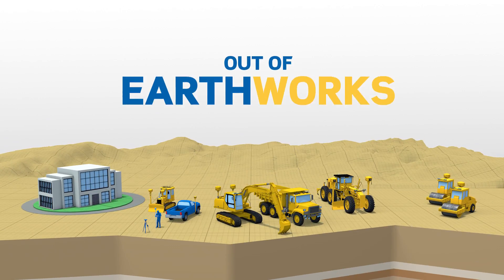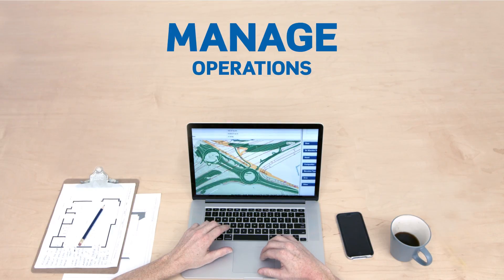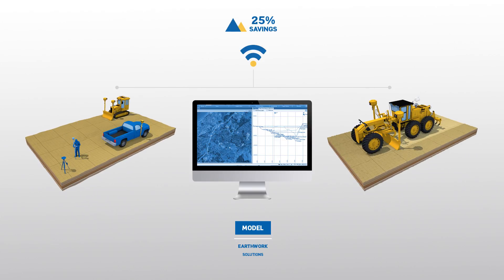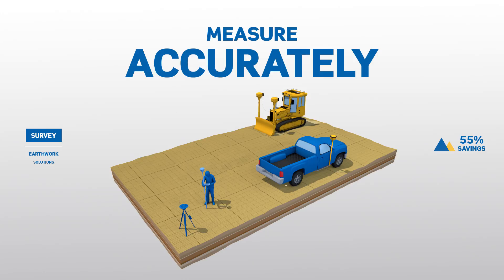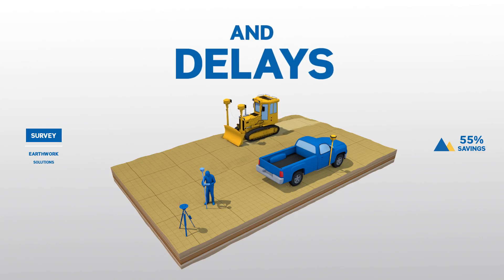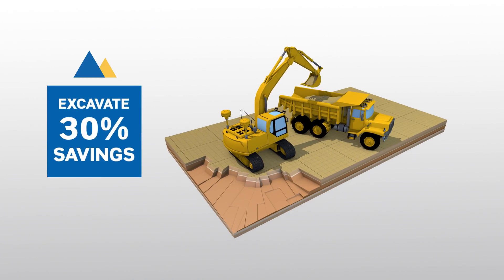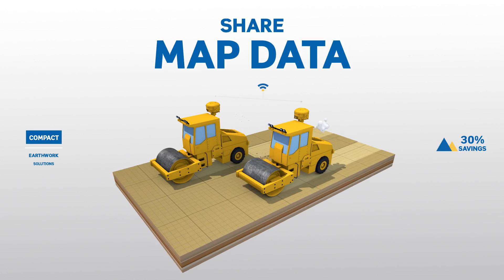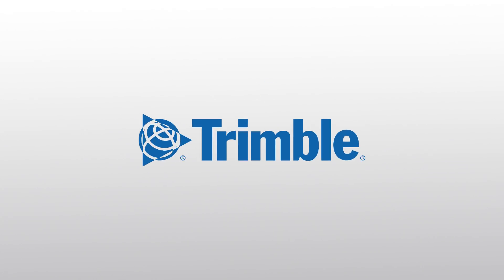Take the guesswork out of Earthworks with Trimble